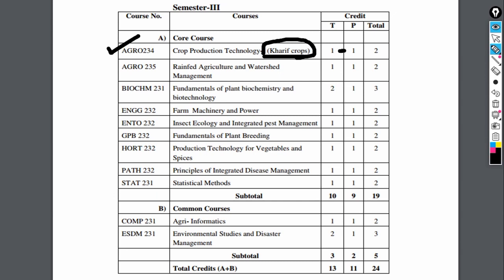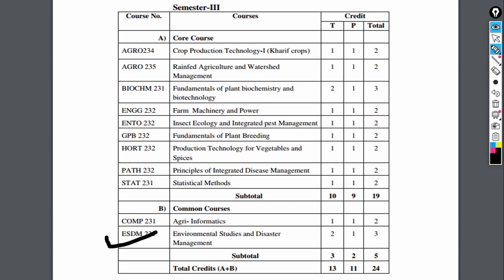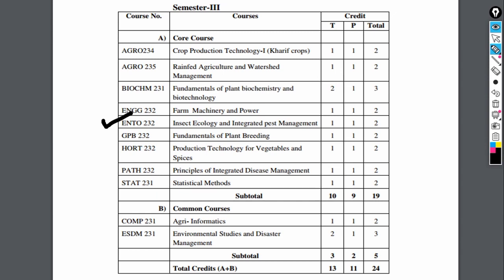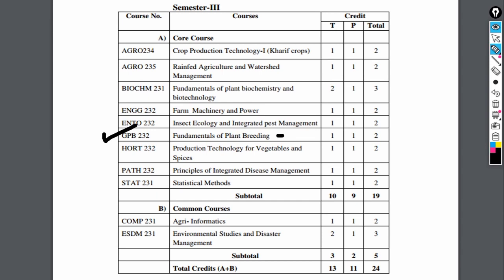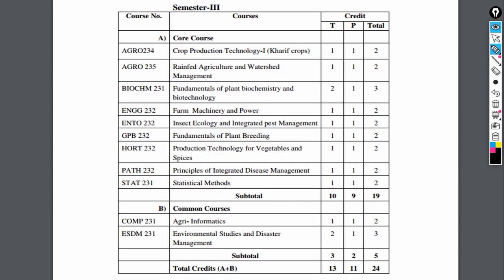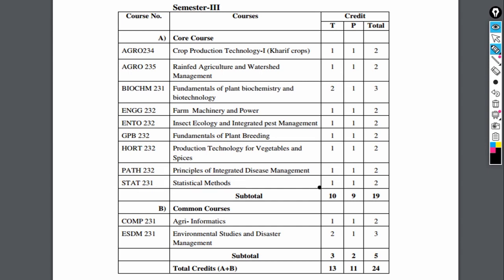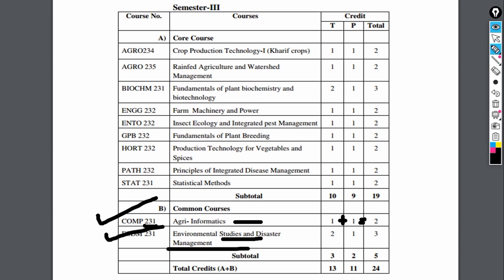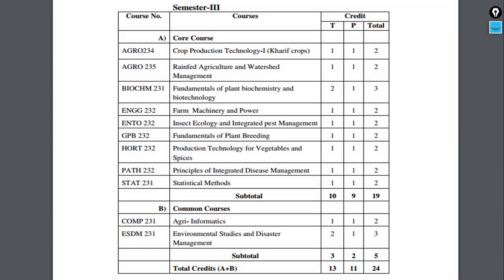Courses for 3rd Semester || Subjects,Credit, Important Courses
BSc Agri,Horti च्या आपल्या अन्य मित्रांना अभ्यासाबाबत अडचणी येत असतील तर त्यांना या टेलिग्राम ग्रुपवरती सामिल करुन घ्या.

ही लिंक आपल्या मित्रांना पाठवा.
जेणेकरुन अभ्यास सुरु रहावा व लेक्चर्स समजावेत,यासाठी एखाद्याला मदत करा.